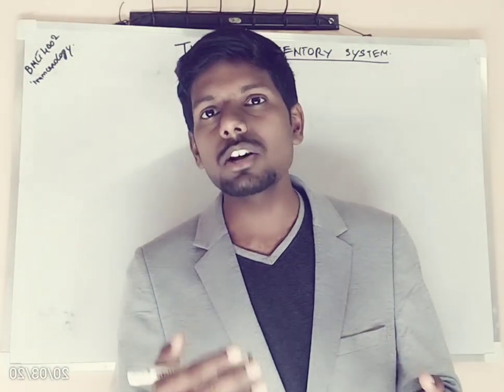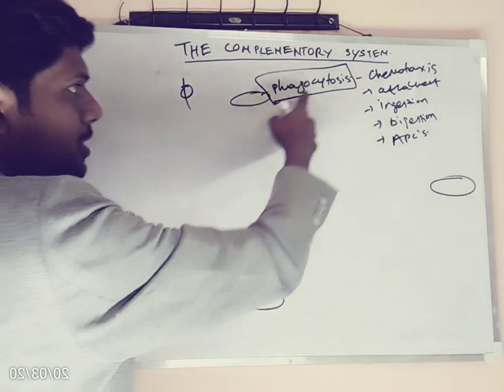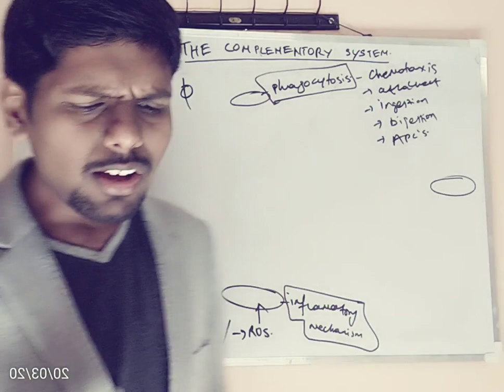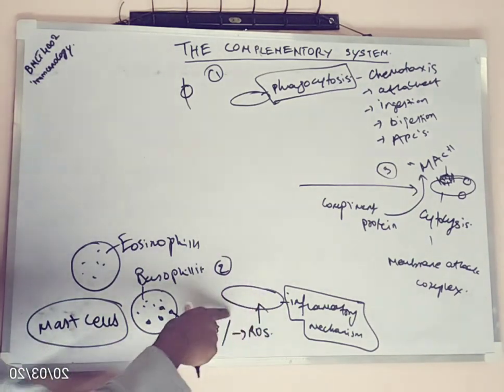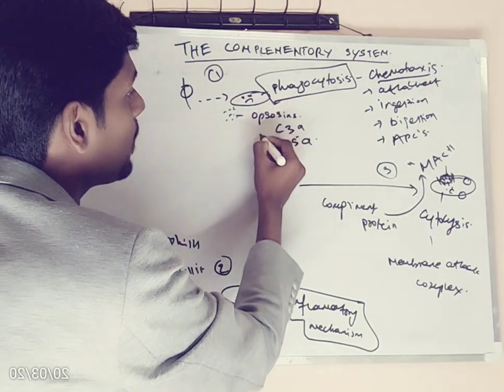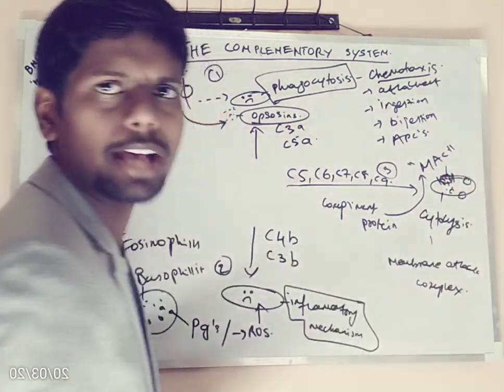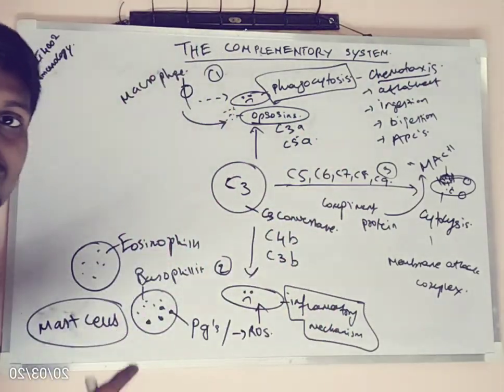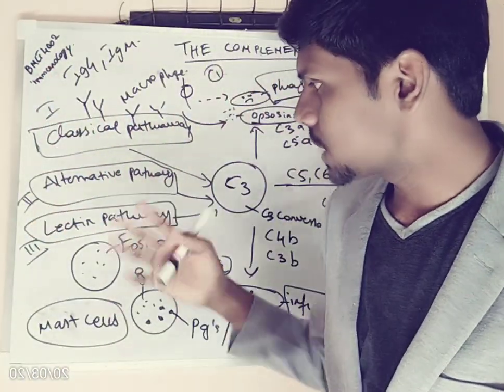Introduction To Complement System Part I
The complement system, also known as complement cascade, is a part of the immune system that enhances the ability of antibodies and phagocytic cells to clear microbes and damaged cells from an organism, promote inflammation, and attack the pathogen's cell membrane.